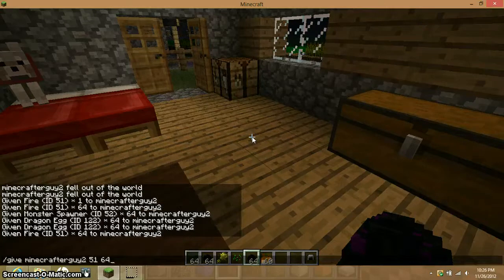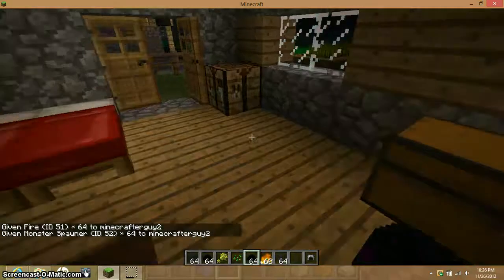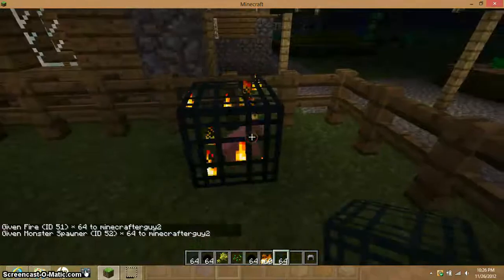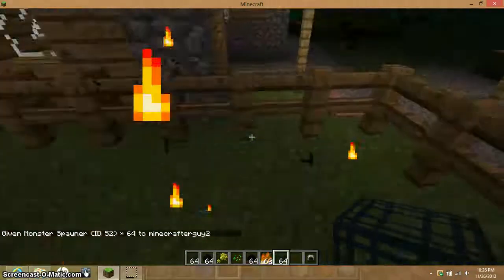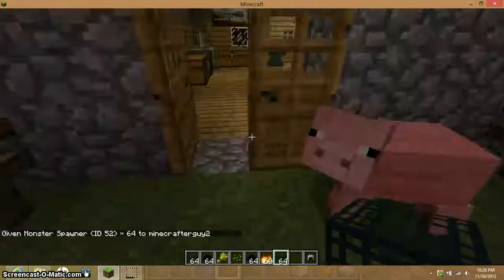minecraft codes to fire ender egg and monster spwner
i accendently forgot nether wart